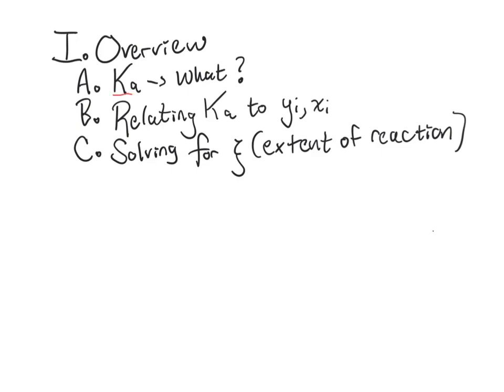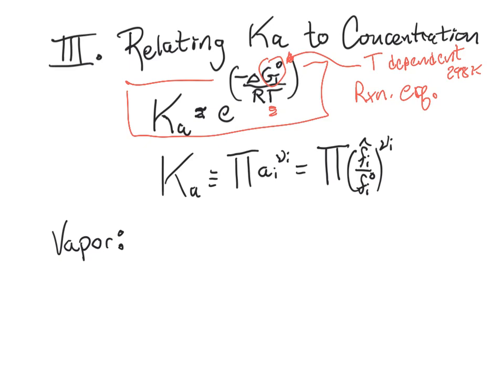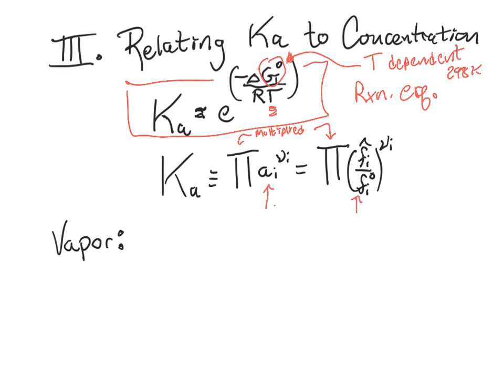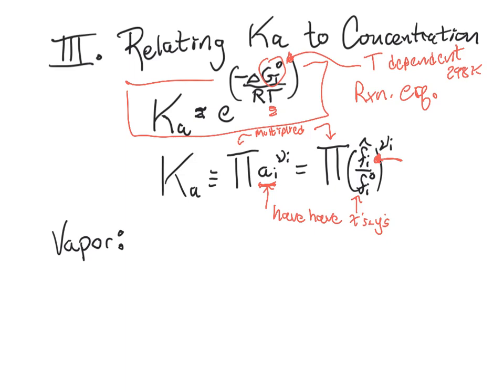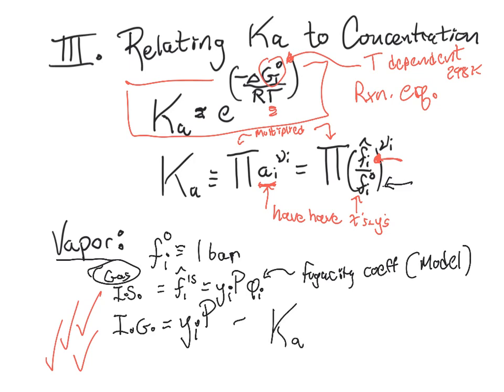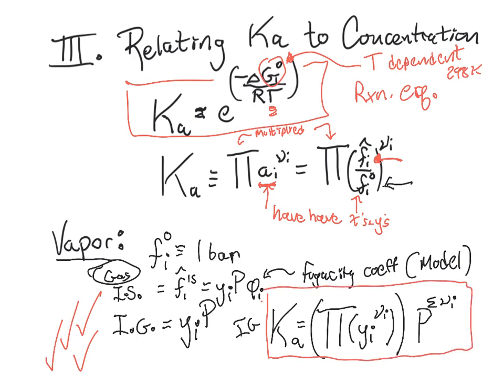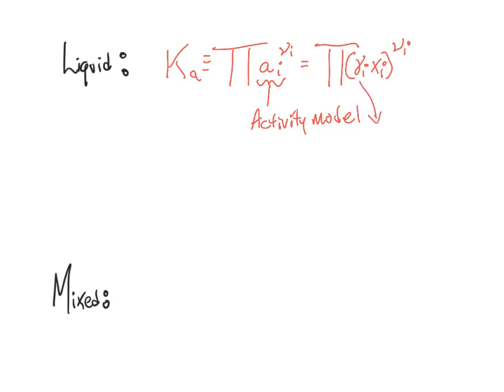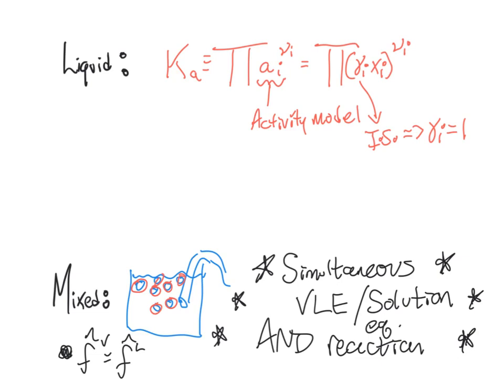Relating Ka to mole fraction - Chemical Engineering Thermodynamics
How is the reaction equilibrium constant related to the mole fractions of constituents in the reaction? Through fugacity and activity!